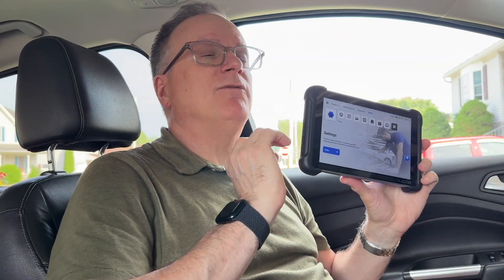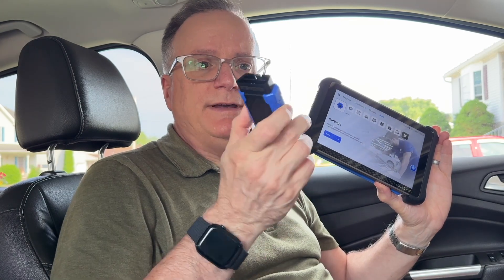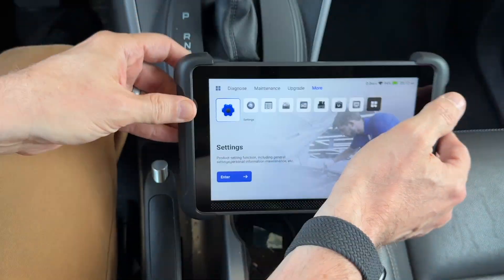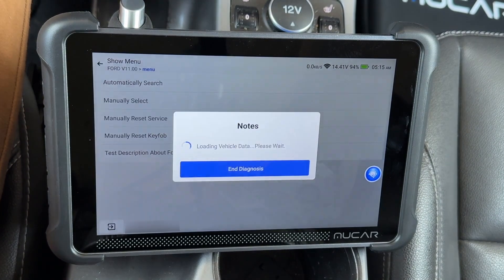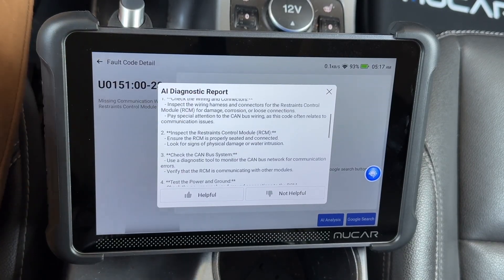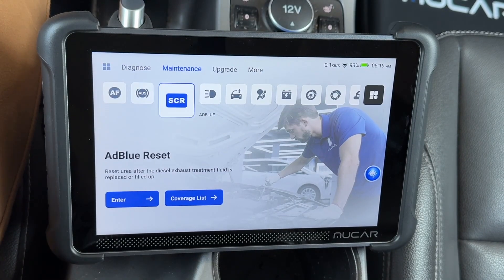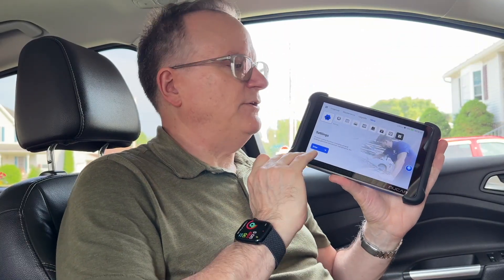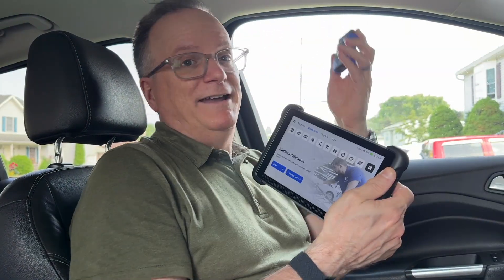AI-Assisted Bidirectional Scan Tool, Full System OBD2 Scans